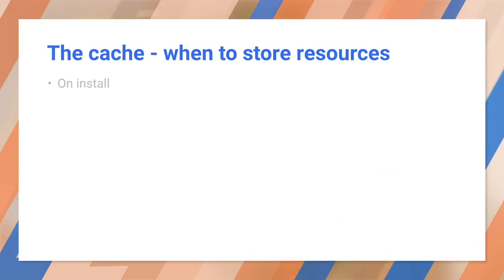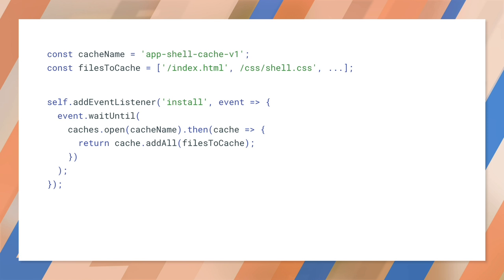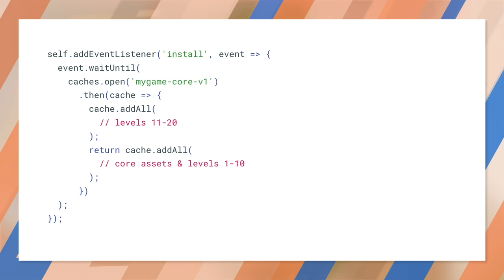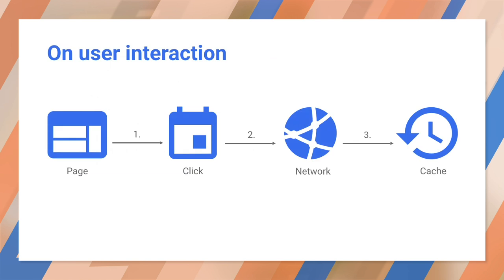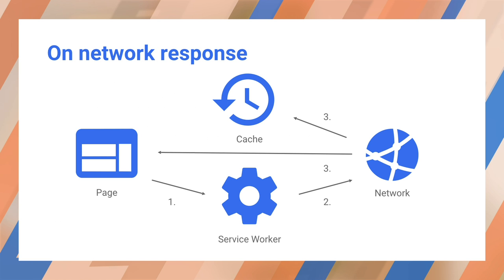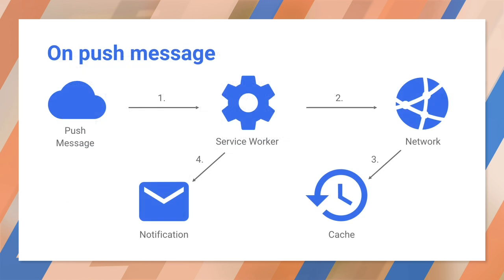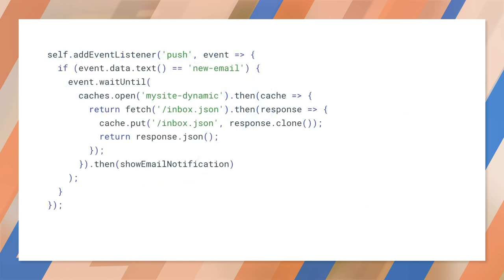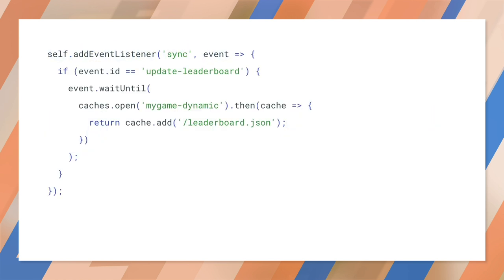When and how to update the cache - Progressive Web App Training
Resource caching can improve performance, increase network resilience and enable offline experiences.

That all sounds great — but when should you store resources and how should you update the cache?